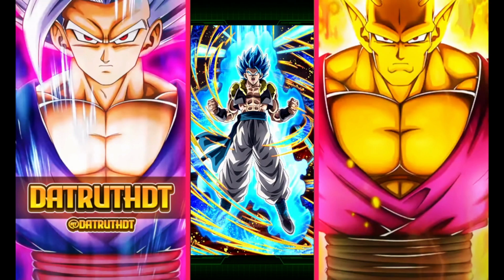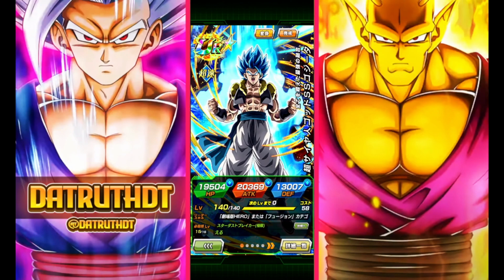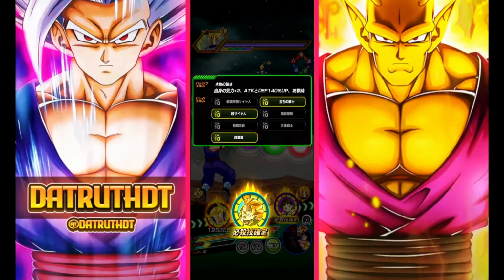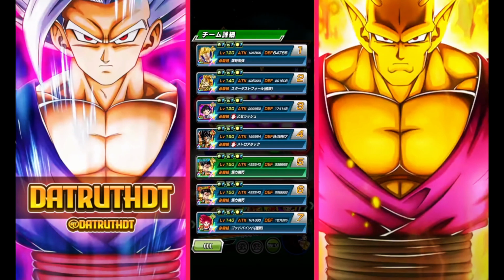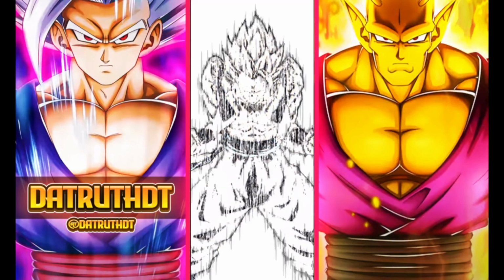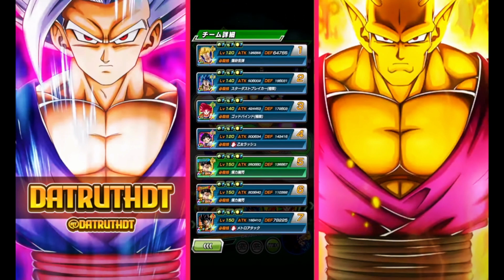THE *NEW* BEST EZA TUR!!! LEVEL 10 LINKS 100% EZA AGL BLUE GOGETA! (DBZ: Dokkan Battle)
Video Title: THE *NEW* BEST EZA TUR!!! LEVEL 10 LINKS 100% EZA AGL BLUE GOGETA! (DBZ: Dokkan Battle)